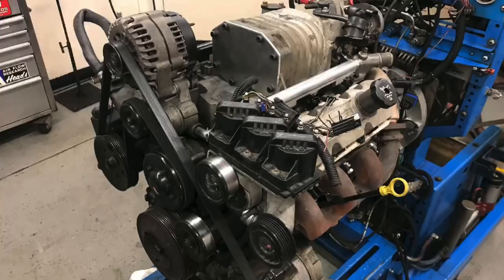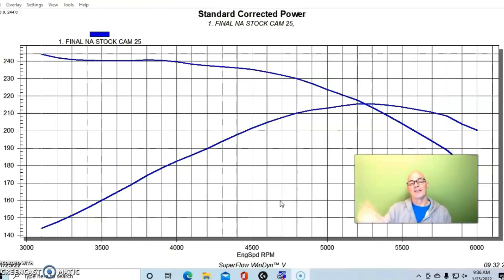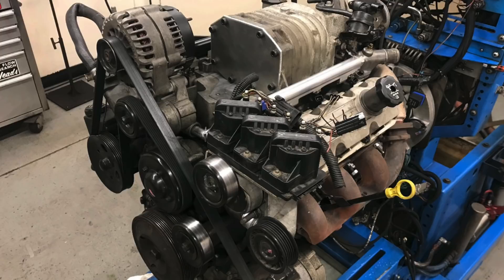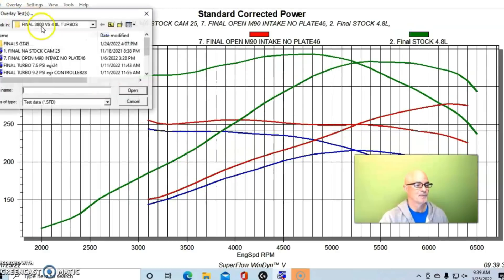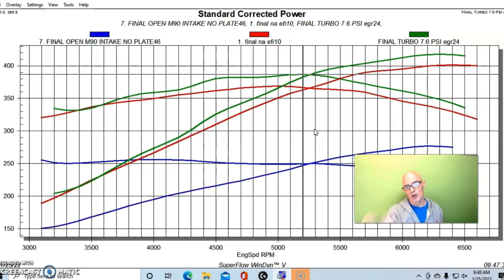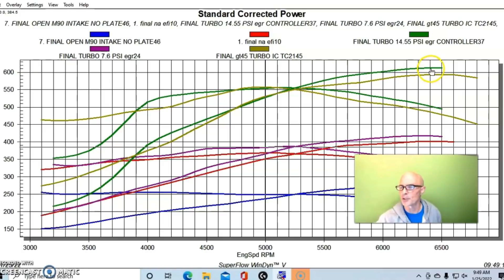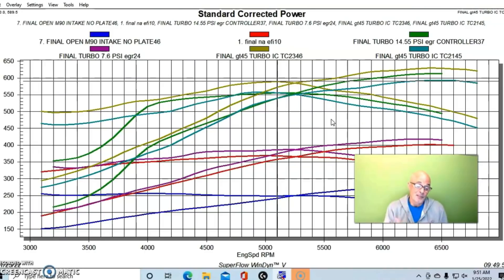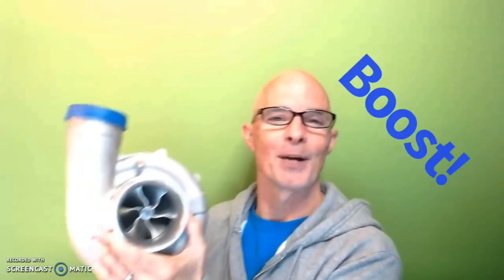JUNKYARD TURBO 3.8L V6 VS 4.8L V8-L67 VS LR4, HOW TO MAKE 600+ HP- TURBO 3800 V6 & A TURBO 4.8L V8?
CAN YOU GET V8 POWER FROM YOUR JUNKYARD TURBO V6? WHAT HAPPENS IF YOU TURBOCHARGE THE JUNKYARD V8? CAN YOU SIMPLY CRANK UP THE BOOST ON THE V6? HOW TO MAKE V8 POWER FROM YOUR V6! HOW TO ADD BOOST TO YOUR 3800 V6 OR 4.8L LS. CHECK OUT THIS COMPARSION BETWEEN THE STOCK AND MODIFIED VERSIONS OF THE 3800 L67 V6 AND THE 4.8L LR4 V8. CHECK OUT WHAT HAPPENS WHEN I MODIFIED THEM WITH UPGRADES, THEN WHAT HAPPENED ONCE I STARTED ADDING BOOST!  HOW MUCH BOOST DOES IT TAKE FOR THE 3800 TO EQUAL THE 4.8L? WHAT HAPPENS WHEN WE ADD THE SAME AMOUNT OF BOOST TO THE 4.8L? THEY HOW MUCH BOOST DOES IT TAKE FOR THE 3800 TO EQUAL THE POWER OUTPUT OF THE BOOSTED 4.8L? CAN THE V6 COMPETE? IT'S ALL HERE!